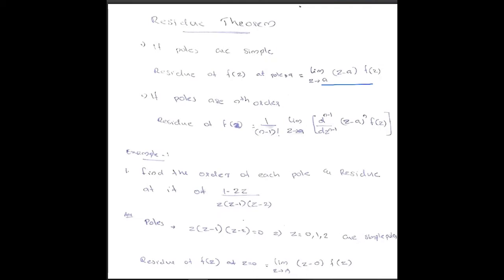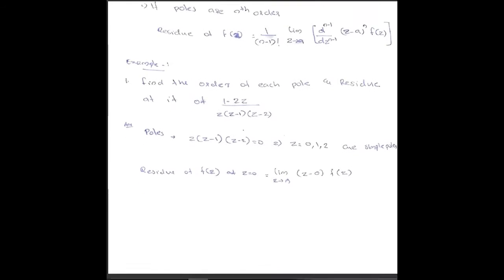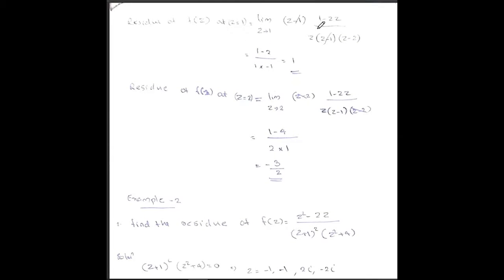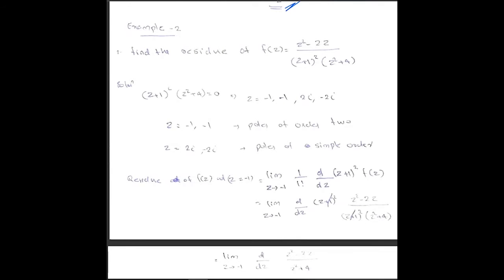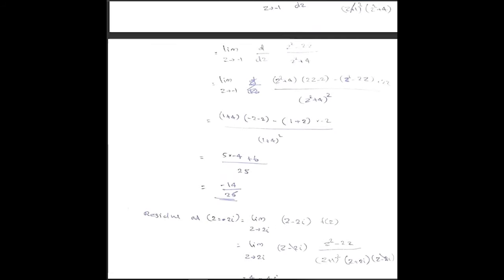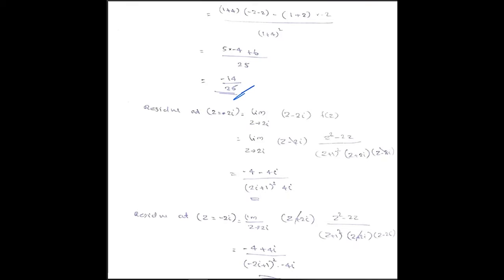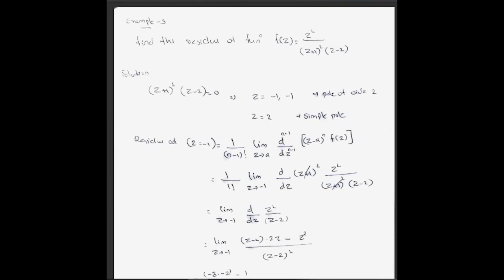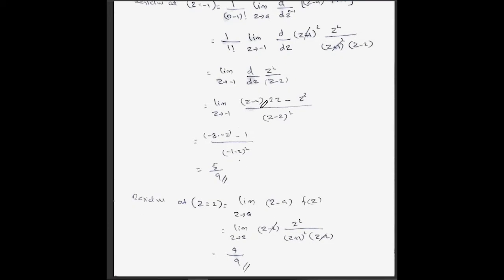RESIDUE THEOREM PROBLEM